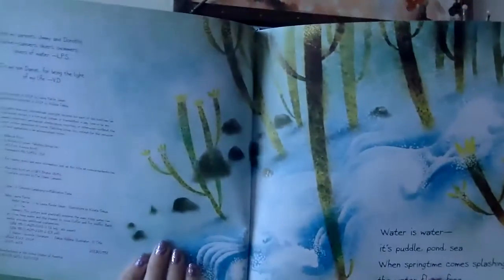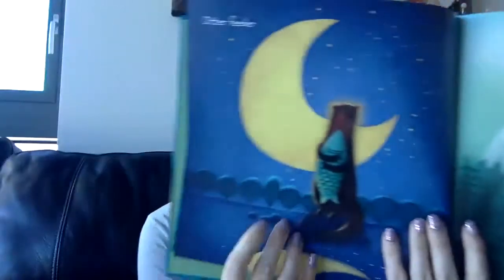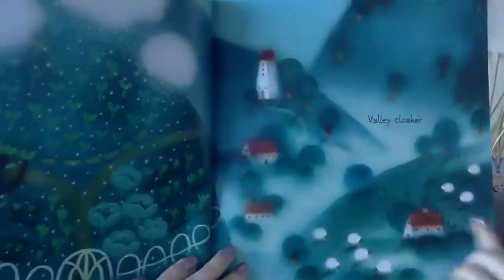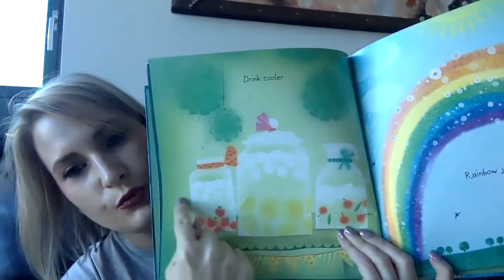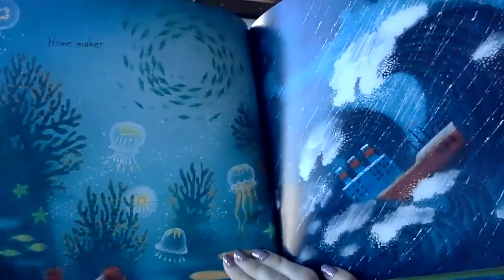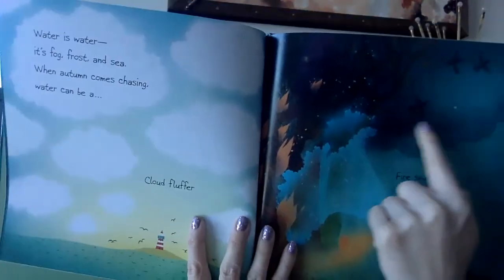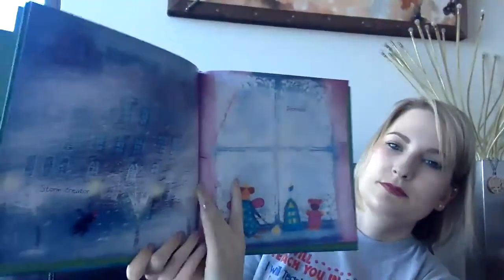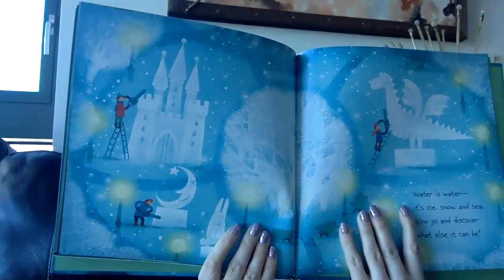Water Can Be Read Aloud